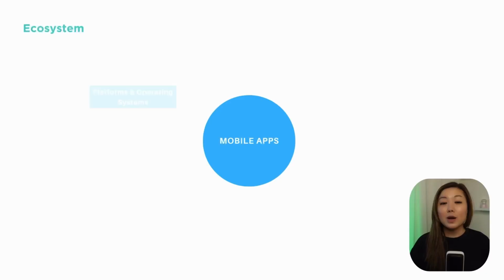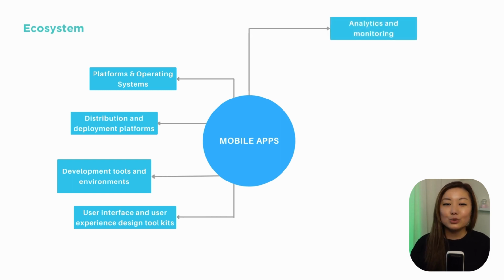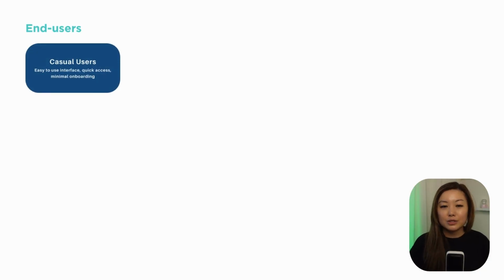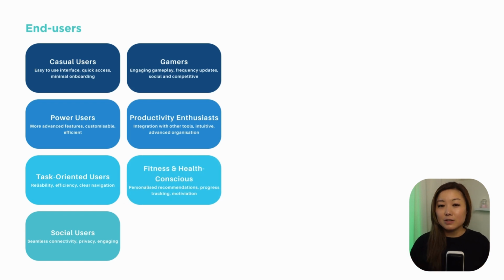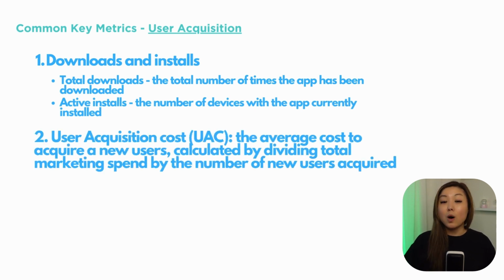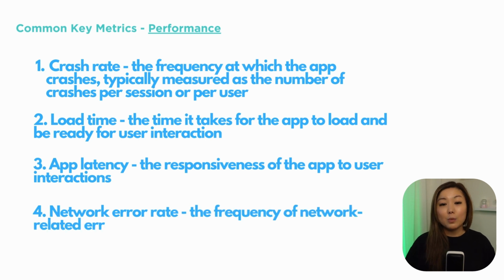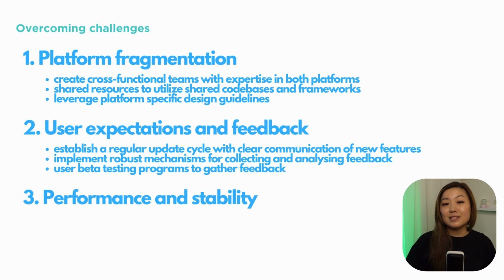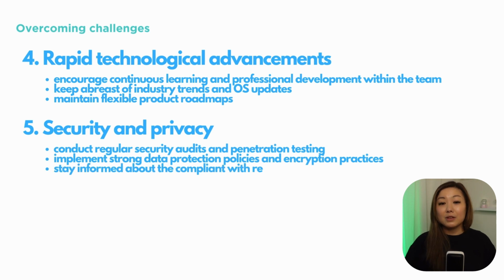Mobile Apps Product Manager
This is the final part of my 5 part series, sharing all the product management roles I have held. This has to be one of my favourite roles as a Product Manager! In this video, I discuss the ecosystems, end-users, common success metrics we monitor, and overcoming challenges you may face.

Timestamps:
0:00 Intro
0:59 Ecosystem
4:34 End-Users
8:06 Common Success Metrics
10:55 Team setup
11:28 Overcoming challenges

WHO AM I:
I'm Teresa, a Product Director working in Melbourne, Australia. And starting my journey as a part-time YouTuber. I make videos that explore strategies and tools that inspire us to keep growing in our product careers.